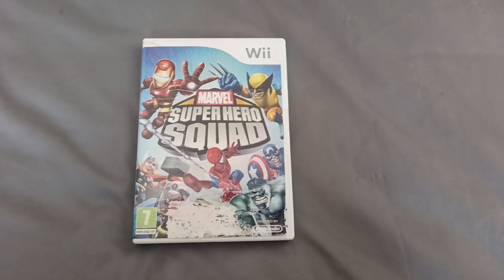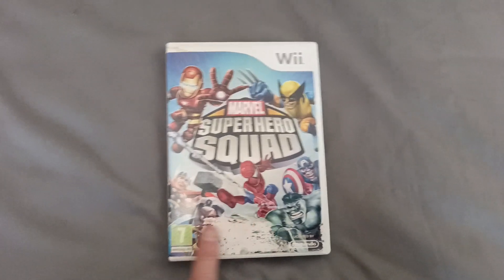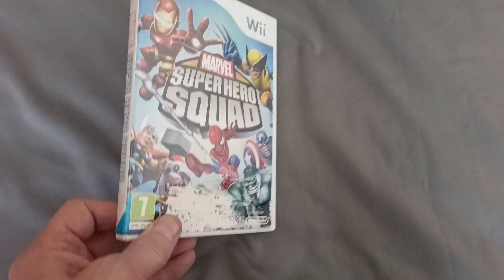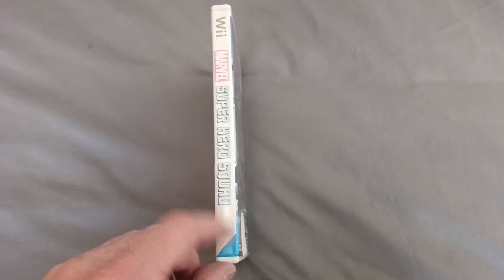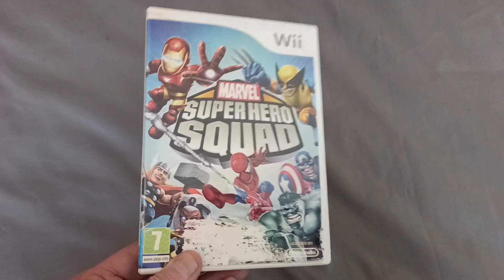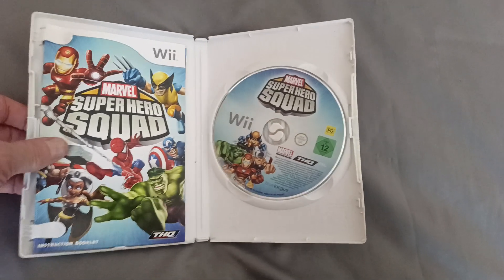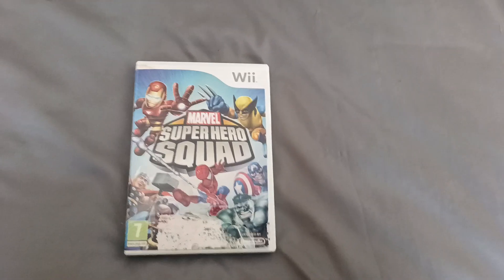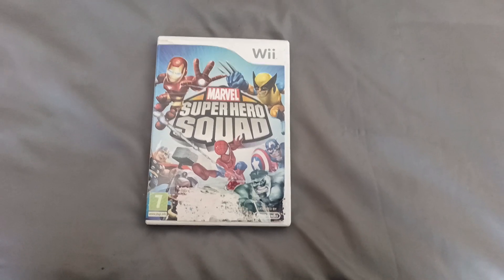Wii Game 901 - Marvel Super Hero Squad (Pal European)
Todays Wii title is. Marvel game